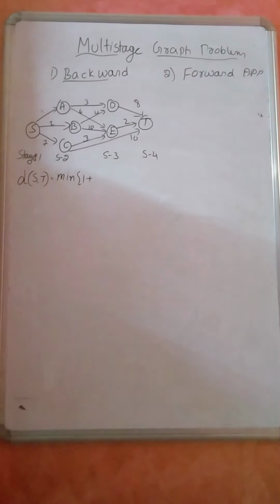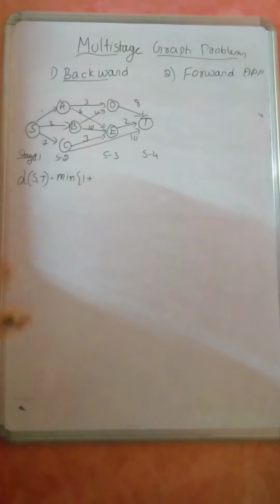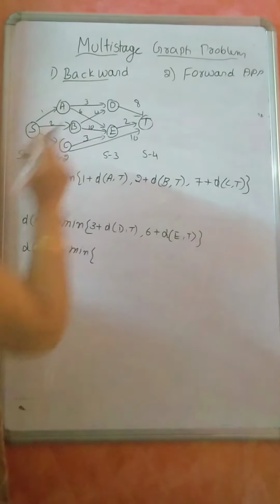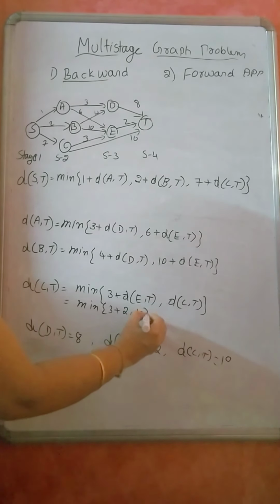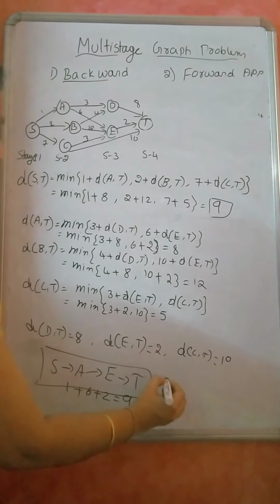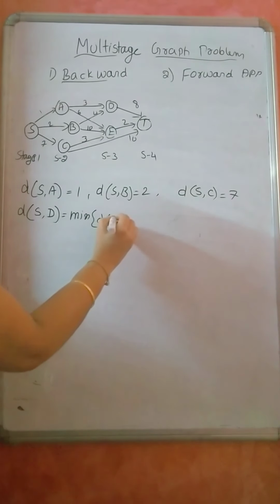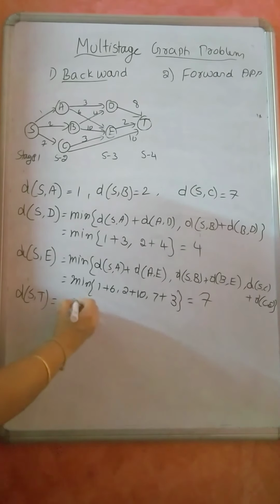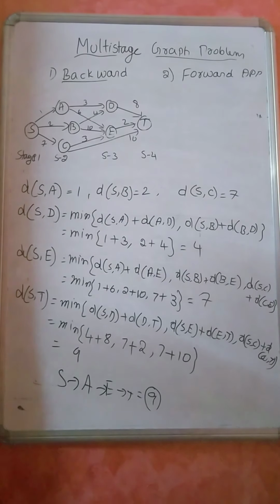Multistage graph problem